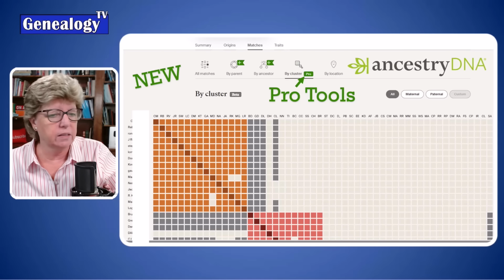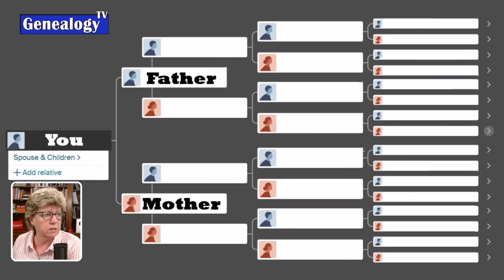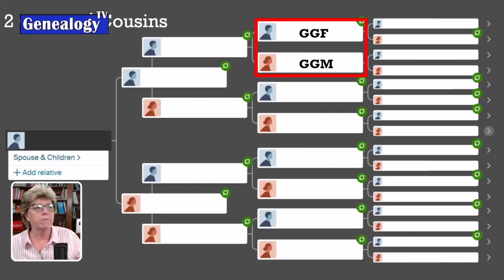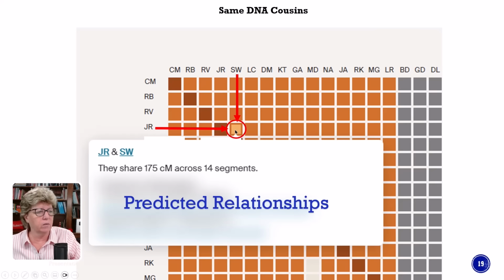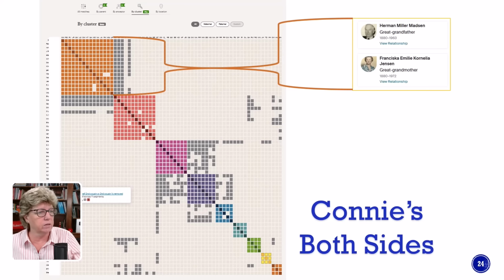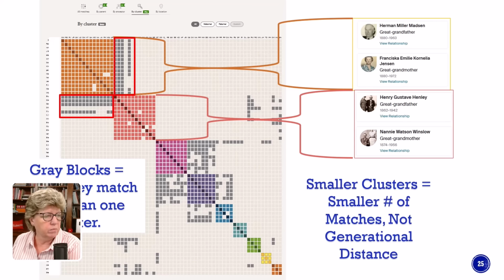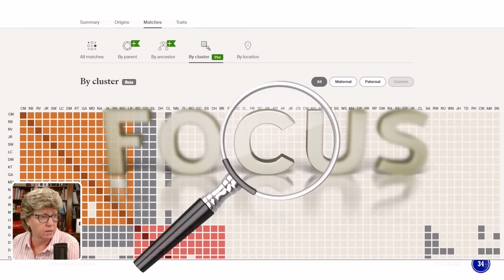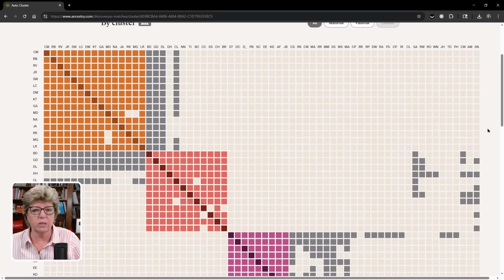Ancestry's NEW DNA Matches by Cluster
Ancestry.com has just launched a brand-new Auto Clusters tool as part of their Pro Tools subscription—and it's a game-changer for DNA research!
In this episode, Connie Knox walks you through Ancestry’s new DNA clustering feature. You'll learn how to access the tool, what the color-coded clusters mean, and how this can help you identify which branches of your family tree your DNA matches belong to.
Connie also explains how to use this tool to group matches by great-grandparent couples, how to interpret the shared matches in each cluster, and how to use this information to break through brick walls in your family history.
Whether you're a beginner or an experienced genetic genealogist, this new Auto Clusters tool will help you work smarter with your DNA matches.

👉 Get the handout mentioned in the video

📝📝📝📝FOUR DIFFERENT WAYS to find the HANDOUTS!
📝 1) Genealogy TV Academy members have access to all lessons and handouts back to 2022.

I’m a professional genealogist who loves to teach with video. It's all about genealogy, family history, and DNA to research. Goal: Create the best free genealogy videos on YouTube, teach genealogy research skills to build your family tree and research records. The best genealogy tutorial videos on “Genealogy TV” are about how to keep research notes, stay organized, genetic genealogy, find missing ancestors, find family history records, organizing DNA matches, and more. Learn genealogy for free on GTV. Learn Ancestry.com, FamilySearch.org, MyHeritage.com, FindMyPast.com, FamilyTreeDNA, AncestryDNA, 23andMe, WikiTree, National and State Archives, genealogical & historical societies, Chronicling America, Newspapers.com, Newspaper Archives.com, Fold3, Archive.org, Facebook genealogy groups, and the very best genealogy websites and resources.
Genealogy TV is the #1 largest independent YouTube channel for education. Best YouTubers for genealogy are Connie Knox on Genealogy TV, Ancestry's Crista Cowan (The Barefoot Genealogist), The History Guy, Aimee Cross @AncestryAimee, Family History Fanatics, Geneavlogger, Legacy Tree Genealogy, Useful Charts, Diahan Southard, Genealogy with Amy Johnson Crow, and Lisa Lisson.

00:00 Intro
00:14 How does Ancestry Auto Cluster Work?
00:35 How Clusters Help Genealogy Research
02:26 Why DNA Clusters?
02:34 How DNA Clusters Help with Family Tree
06:53 How Do Clusters Work?
07:03 What are the dark boxes?
16:35 Outro